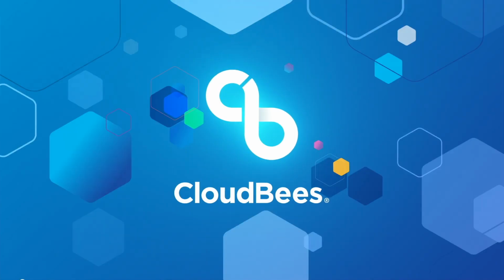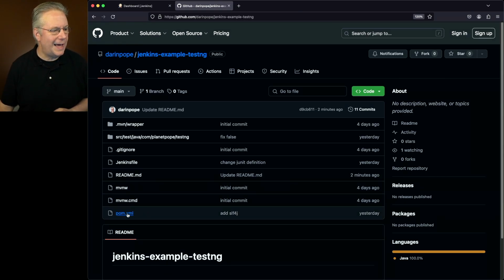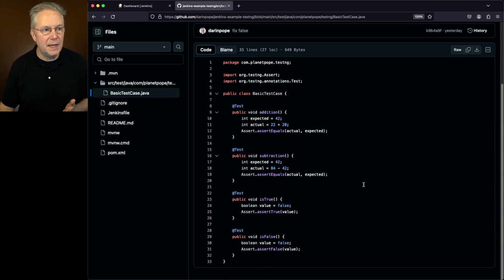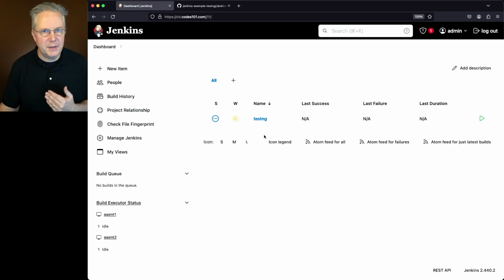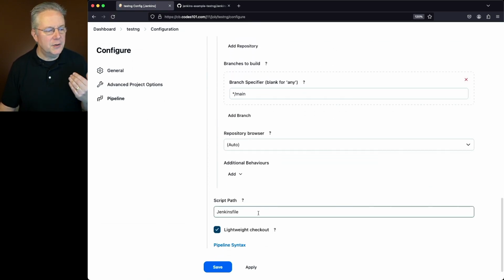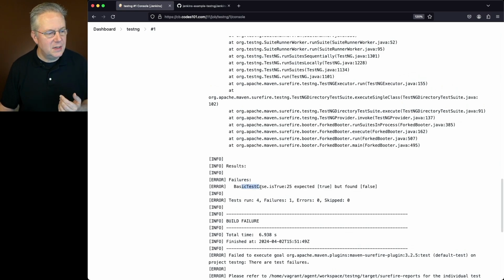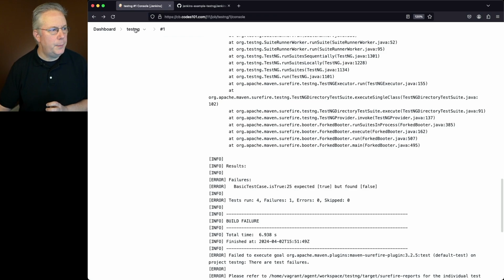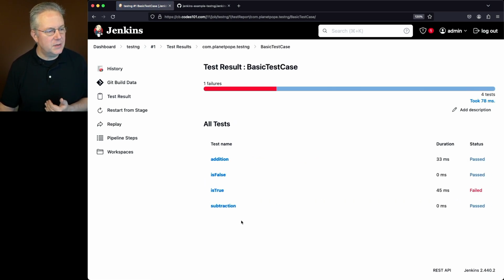How To Run TestNG Tests on Jenkins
Timecodes ⏱:

00:00 Introduction
00:06 Starting point
00:15 Review sample repository
01:11 Run the sample job and review the results